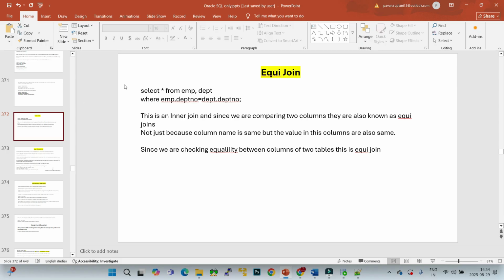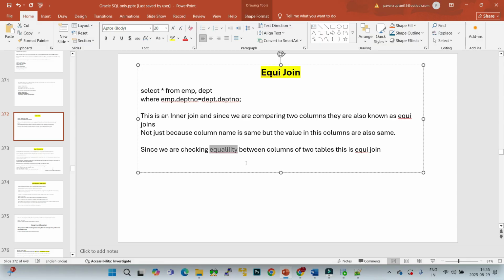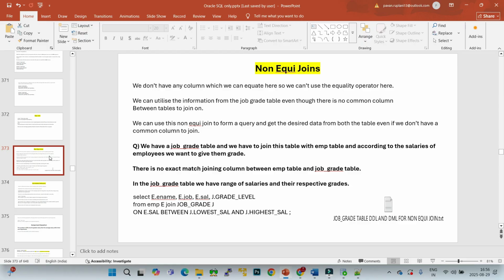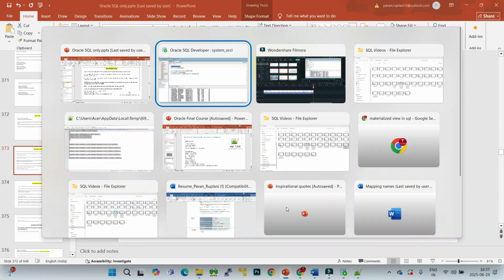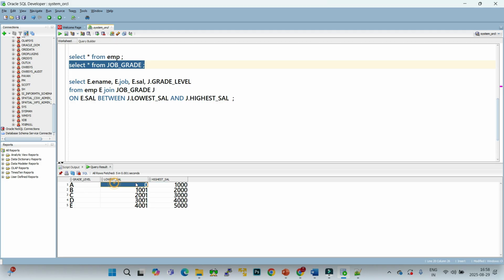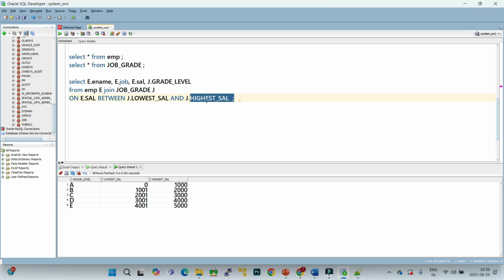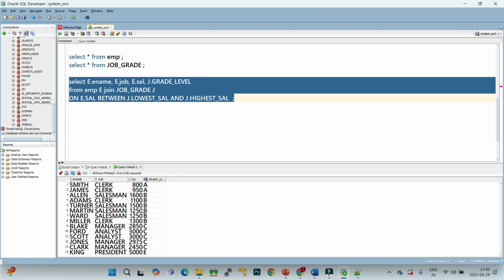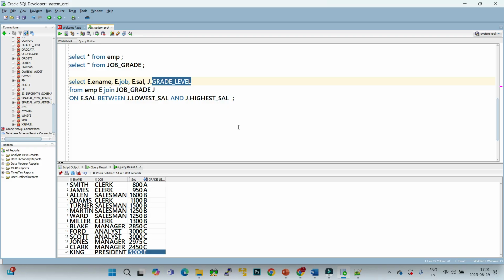51) NON EQUI JOIN IN SQL